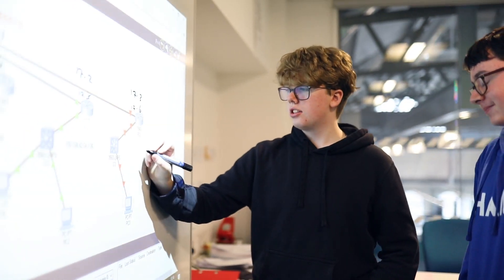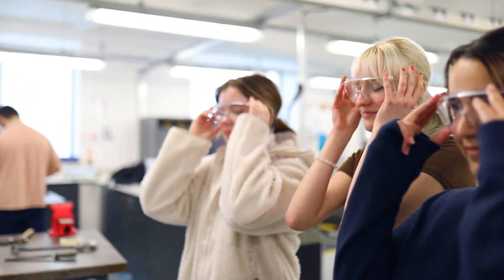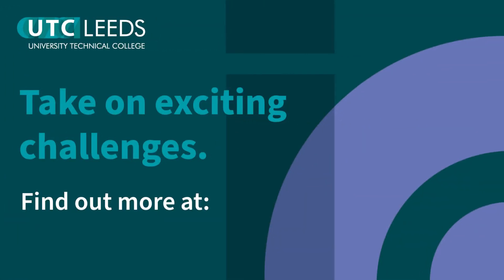UTC Leeds | Explaining T Levels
Find out more about studying T Levels at UTC Leeds.